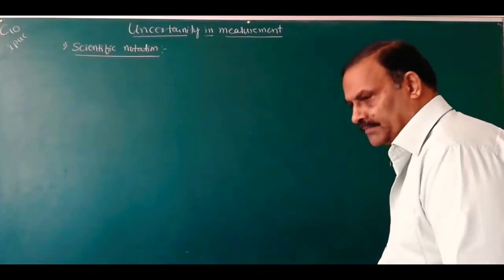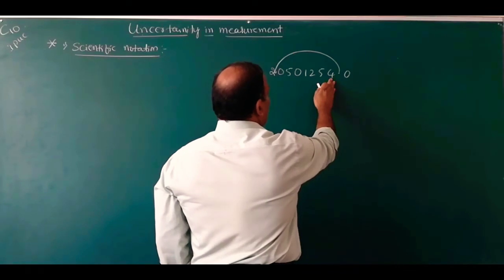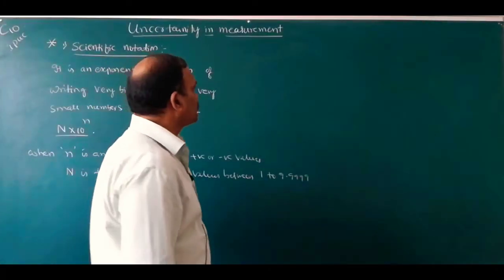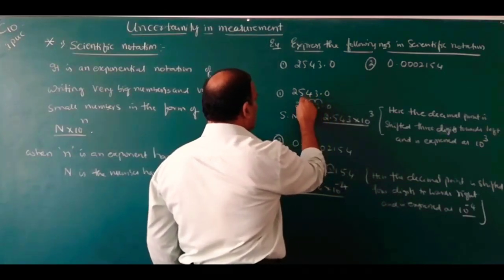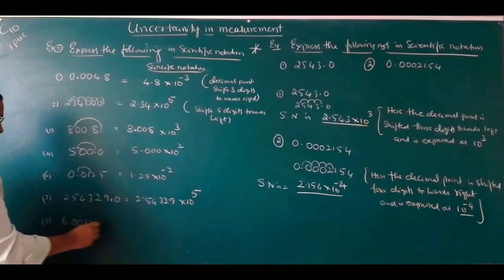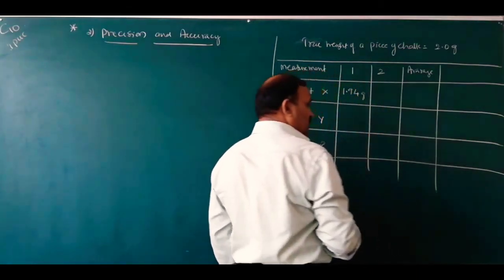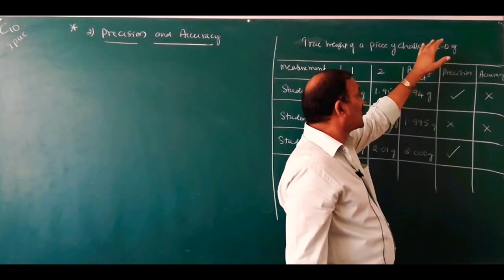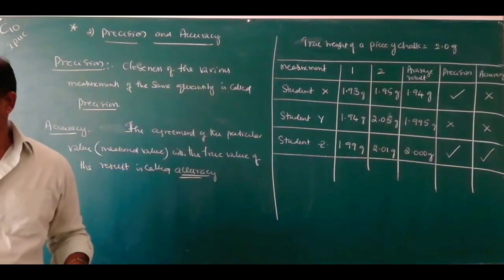BRIDGE COURSE | CHEMISTRY 10